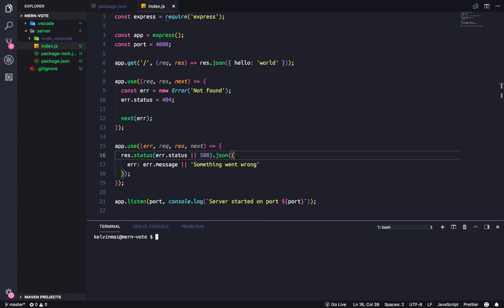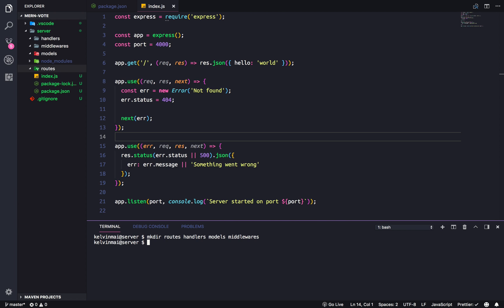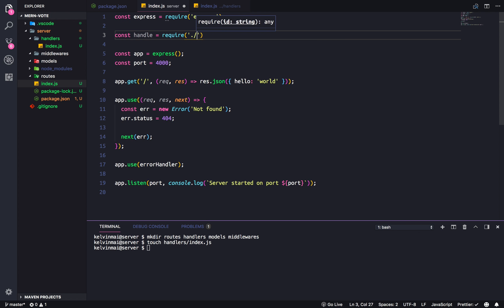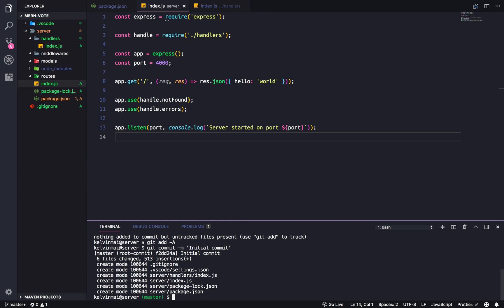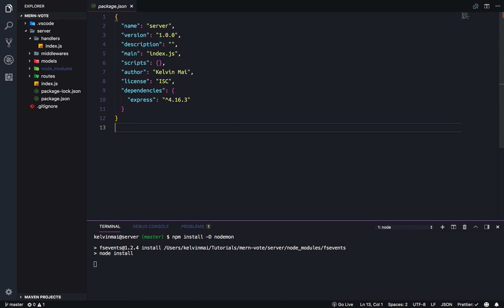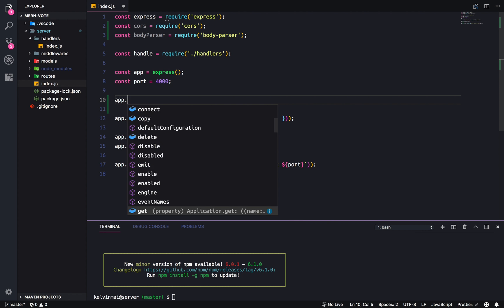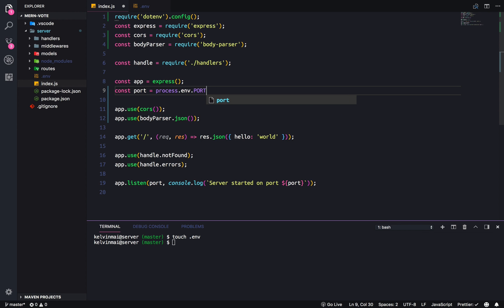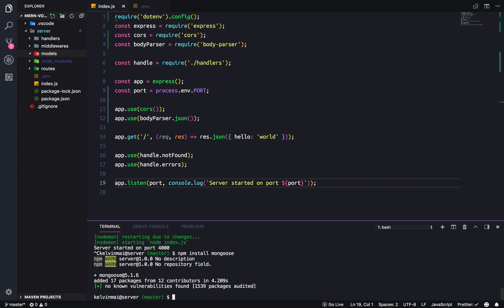Full Stack MERN Voting App - 02 Modularize Express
In this video, we modularize our express application to make it cleaner and more scalable as well as finish setting up some boiler plate.